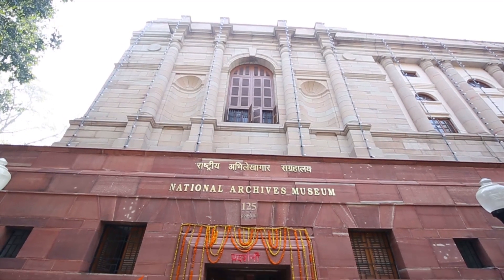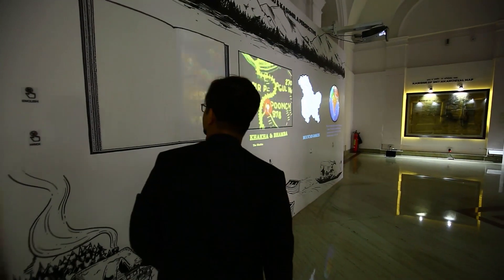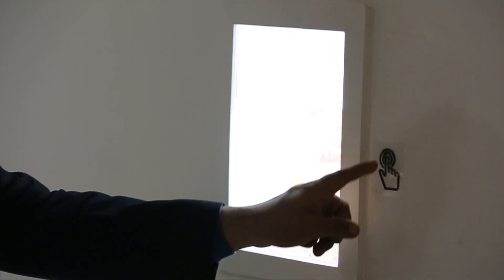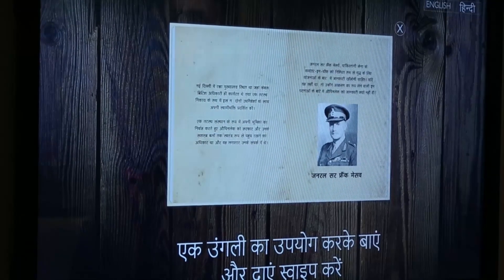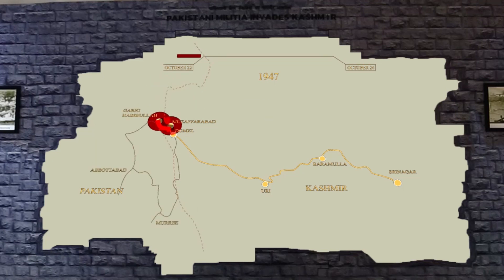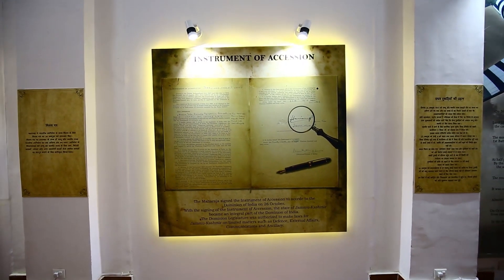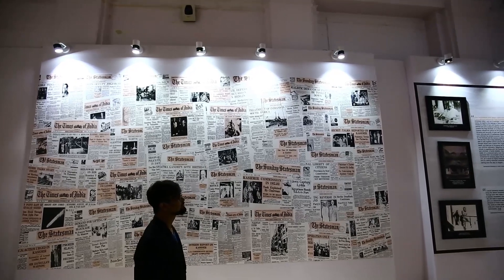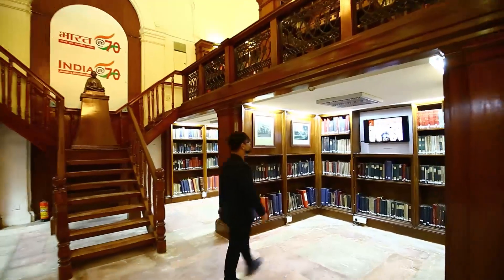National Archives Museum | Interactive Digital Exhibition | Interactive Video Wall Technology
STAY UPDATED ABOUT LATEST EXPERIENTIAL MARKETING IDEAS AND TECHNOLOGIES
On the occasion of 70 years of the Jammu & Kashmir Accession to India, the National Archives of India has curated a Digital Exhibition with the help of Experiential Technology products of Tagbin. The National Archives Museum has over 25 Interactive Experiential Technologies.